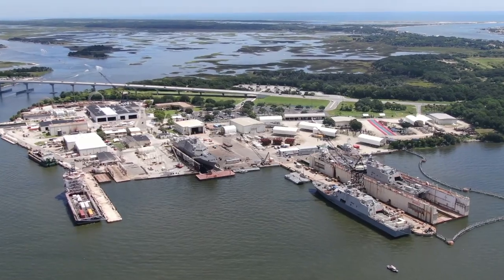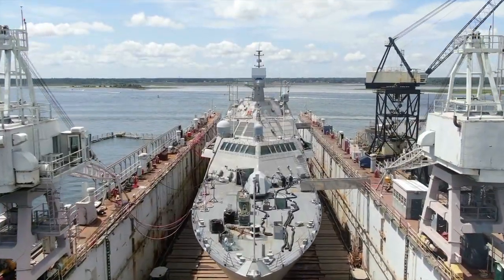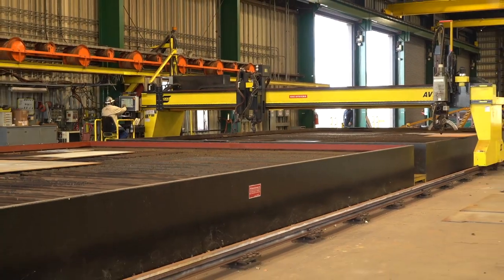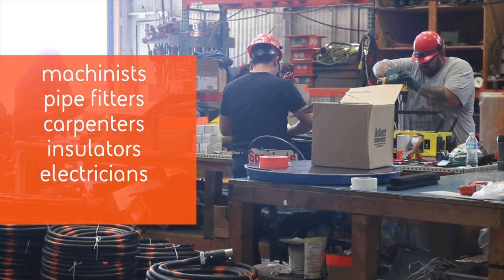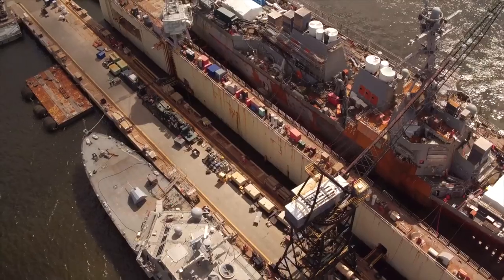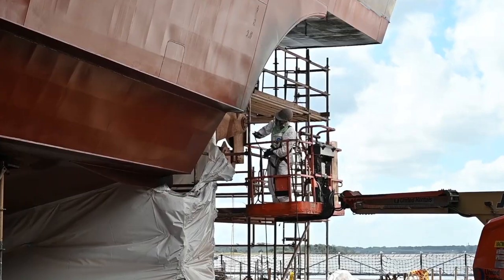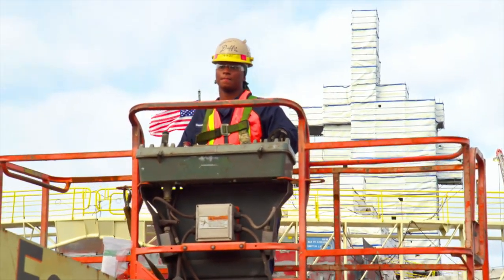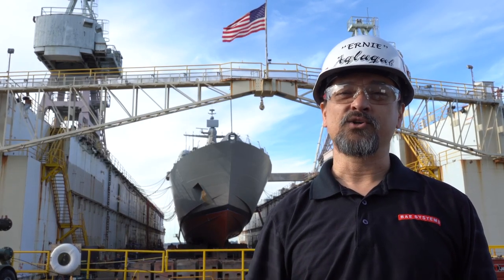Virtual tour of BAE Systems Jacksonville shipyard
Across the United States, National Manufacturing Month is 31 days in October, but at BAE Systems’ Jacksonville, Florida shipyard, it is a year-long level of effort. Our shipyard is located near U.S. Naval Station Mayport in northeast Florida. Our skilled team of welders, painters and others perform repair and modernization services on combatant ships based there, as well as visiting mega-yachts. Come virtually visit our shipyard and see what we do in servicing Navy ships and commercial vessels. If you are interested in joining our team, go to jobs.baesystems.com, search Jacksonville. (This video is not export controlled per PS-2020-DR-1097)